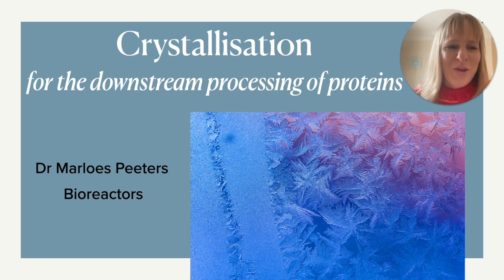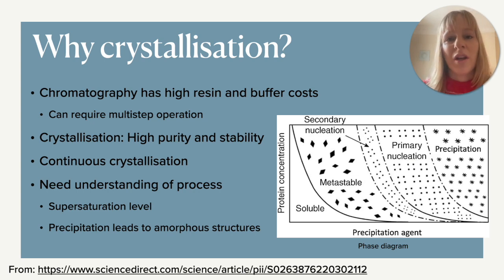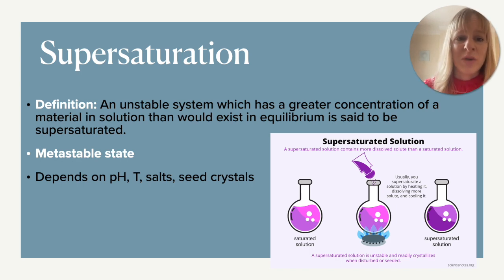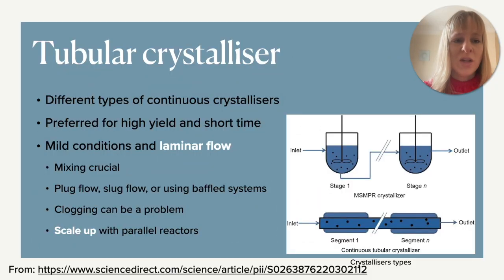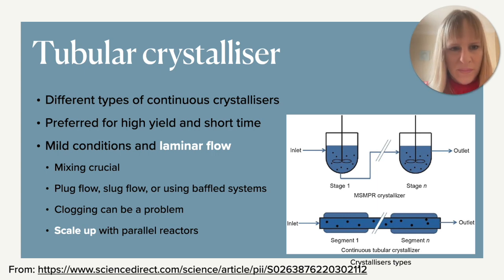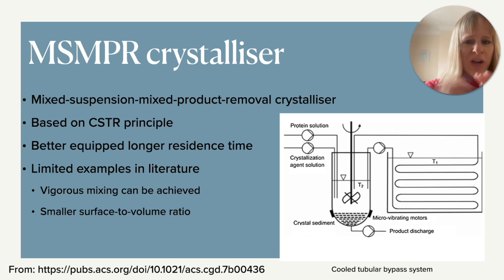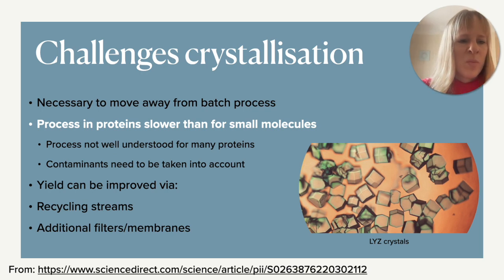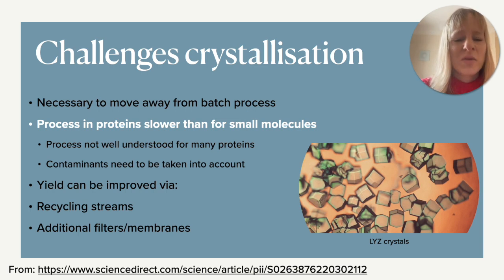Crystallisation for the continuous downstream processing of proteins in the pharmaceutical industry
While chromatography is the prevailing process for capture and polishing in the downstream processing of proteins, it is costly due the high resin and buffer costs and need for multicycle operations. Therefore, alternative options such as crystallisation and membrane processes have been explored. In this video, I will give a brief introduction to continuous downstream processing of proteins using crystallisation. This includes current challenges and discussion of how the two most common continuous systems operate.